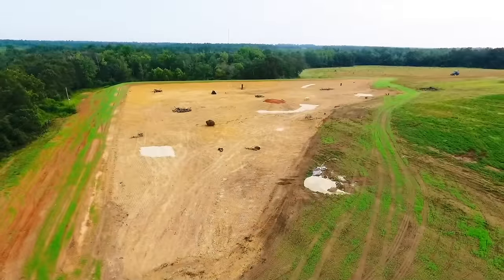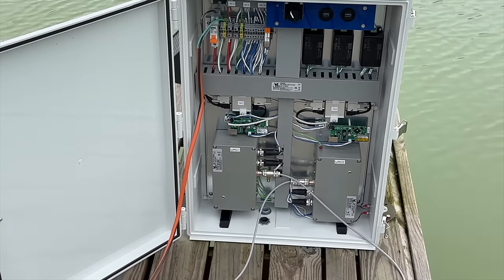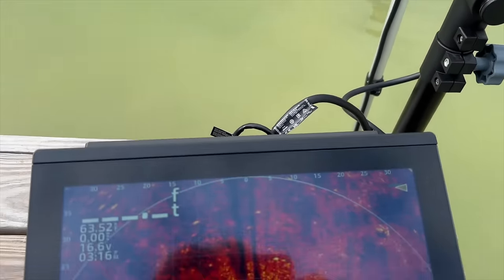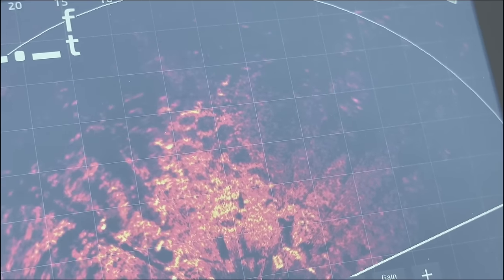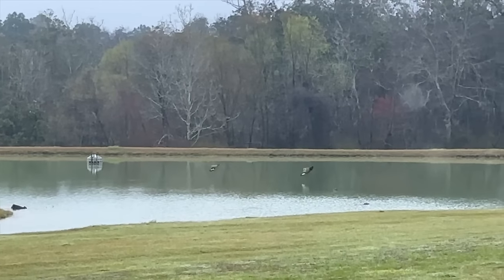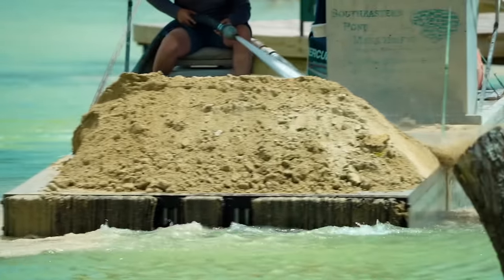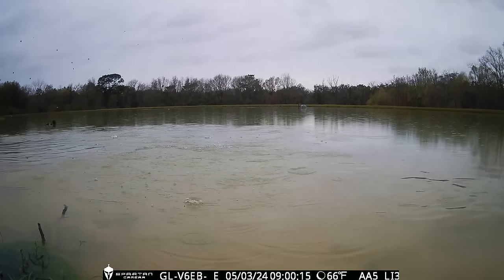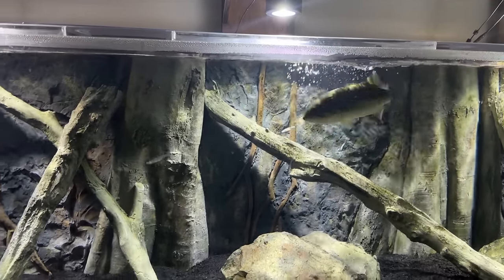Building the World's Most Advanced Fish Tracking System!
Check out Nate's channel: @natemakes